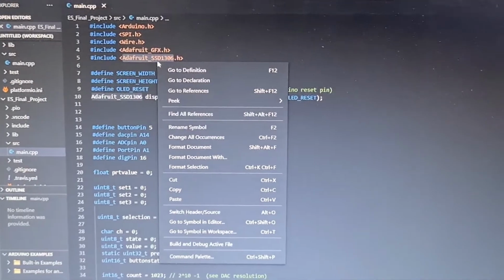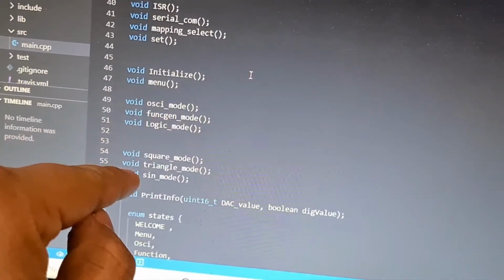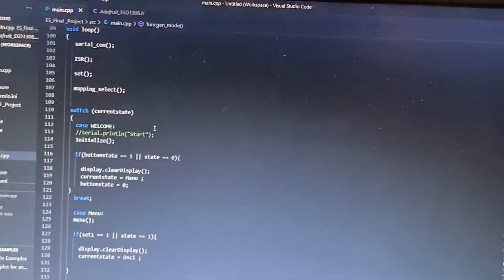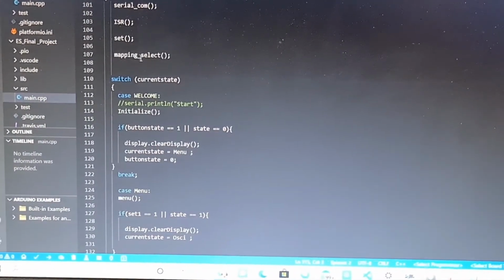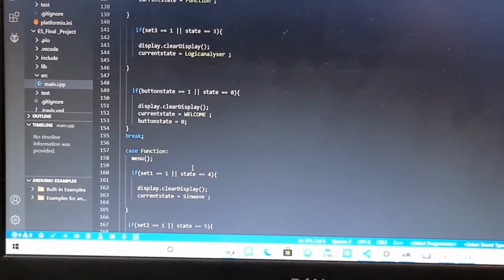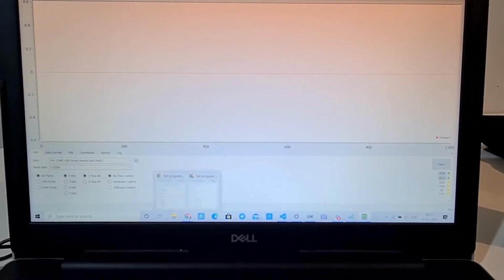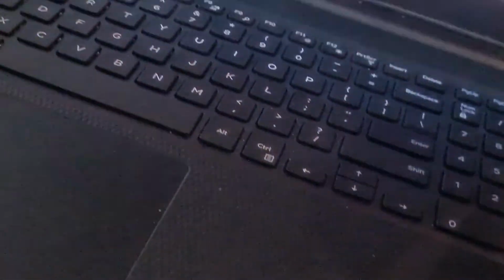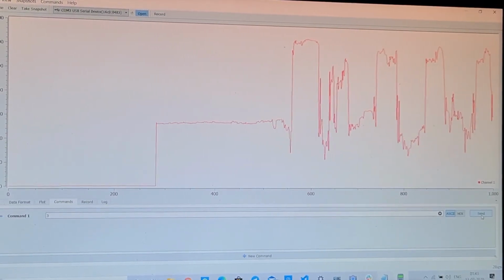Embedded system-Logic Analyzer,Oscilloscope ,Function Generator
How to generate Functions ,Oscilloscope, Logic Analyser with teensy 3.2 and Olex ssd1302 display